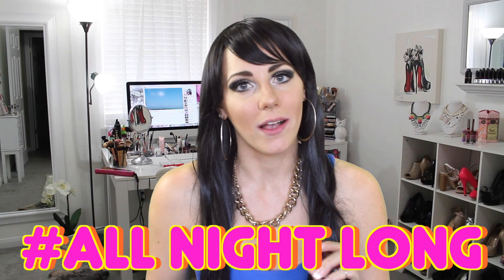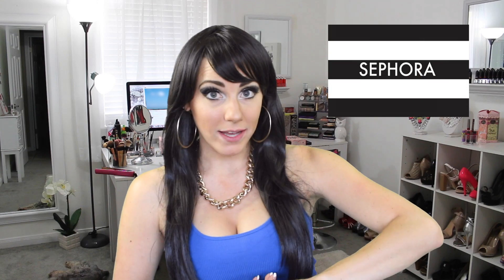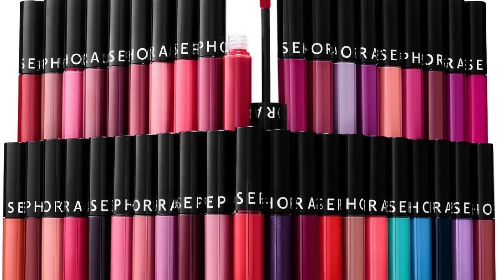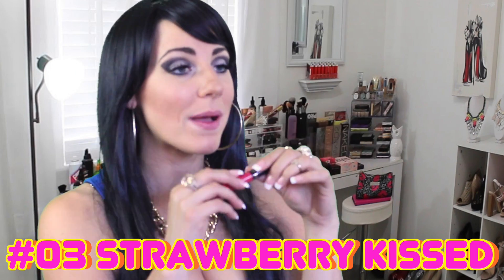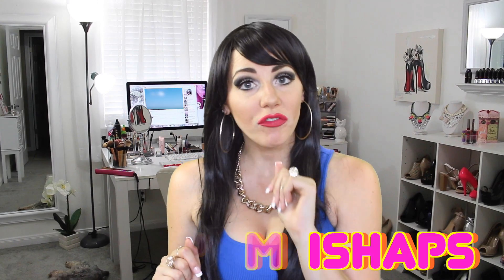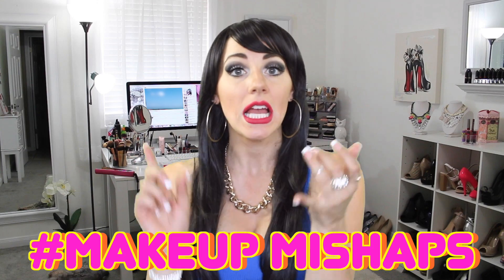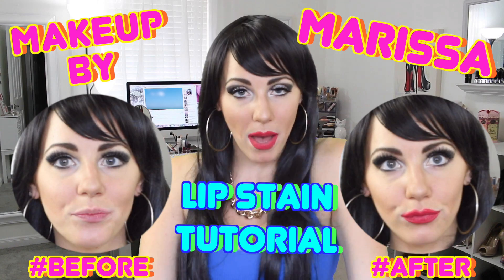The Best Sephora Cream Lip Stain - Tutorial and Review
Marissa gives a tutorial about the best lip stain out there and how to apply it. Just a few simple tricks will give you the full plump look without any needles! She's beautiful and talented.